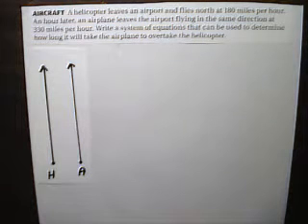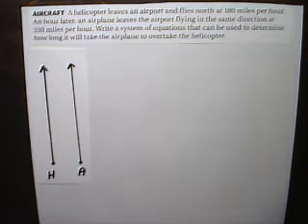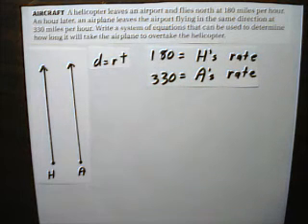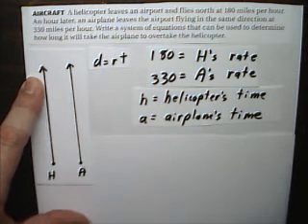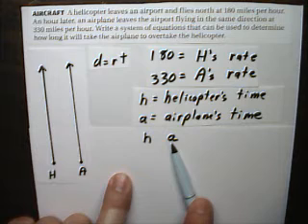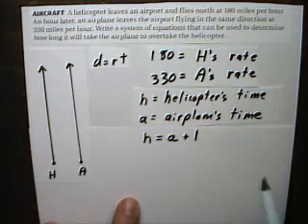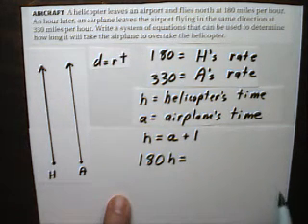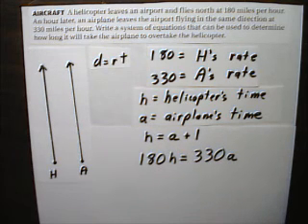System of Equations Story 7 Airplane Overtaking Helicopter